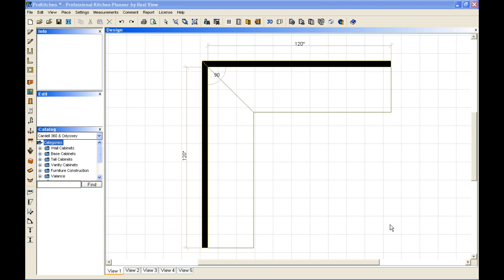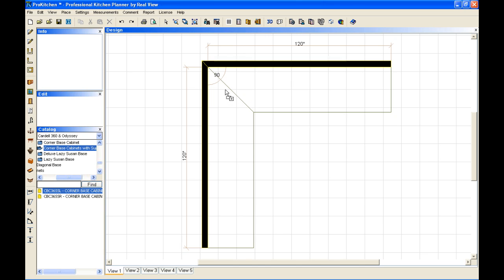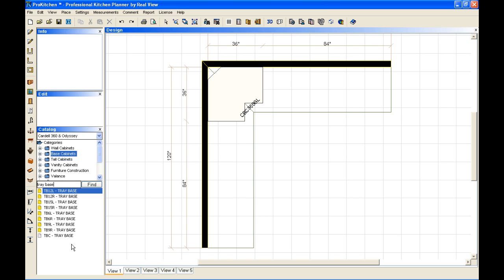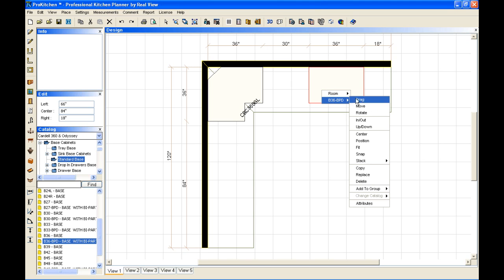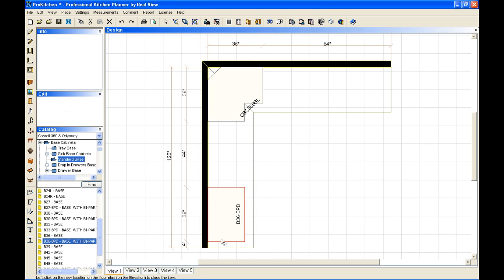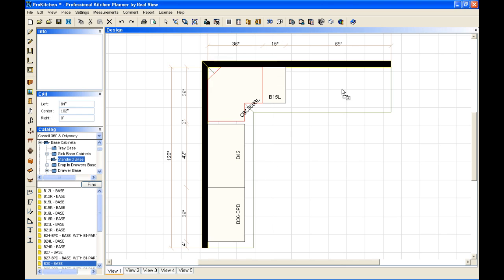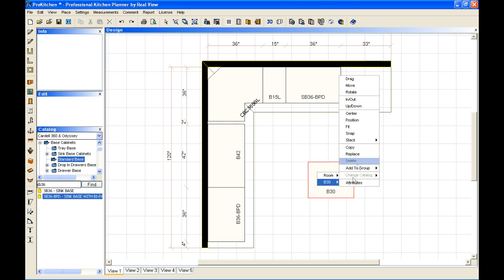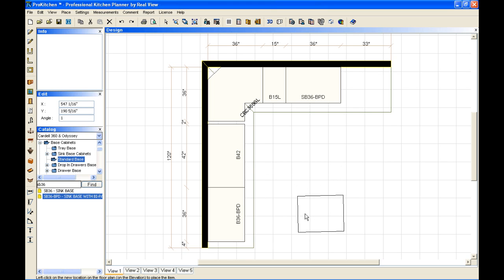5.2 - Placing Cabinets part 1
How to - Placing cabinets in ProKitchen